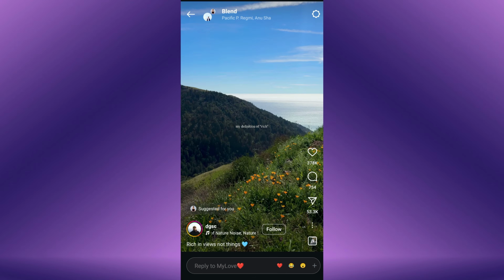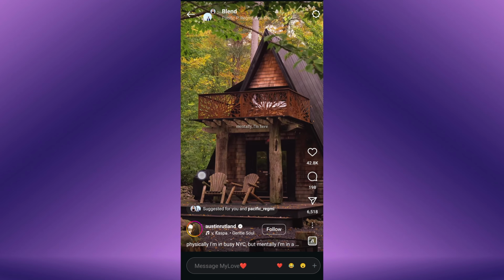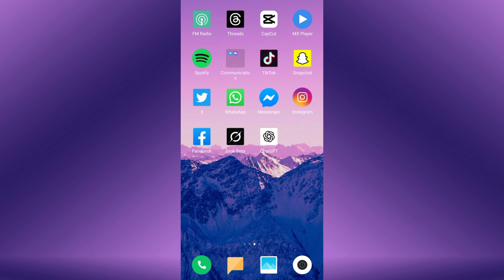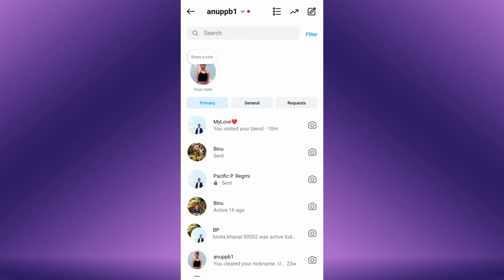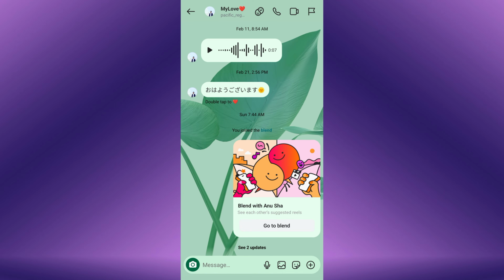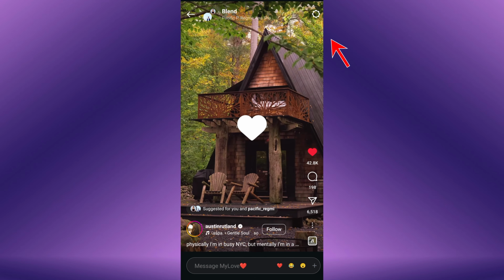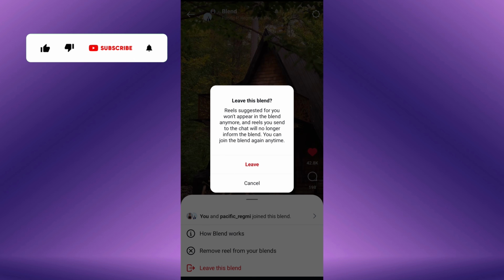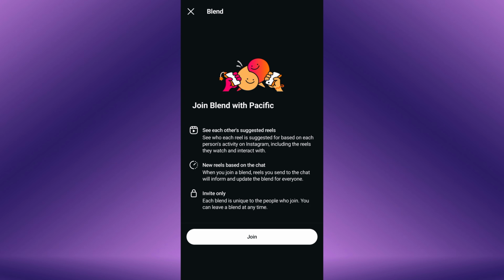How To Remove Blend In Instagram | Leave Instagram Blend Feature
Do you want to remove blend in Instagram? You can leave the Instagram blend feature with just a few simple steps.

Removing Blend on Instagram means ending the shared Reels feature between you and a friend. Instagram Blend is a feature that shows you and a friend a personalized set of Reels based on your shared interests and interactions.

When you remove the Blend, it stops curating and showing those joint recommendations. You no longer want to share Reel suggestions with that person.

Removing Blend helps keep your Instagram feed and experience personalized to your preferences without shared influence.

🔶STEPS🔶
To remove Blend on Instagram,
1. Open the Instagram app on your mobile device.
2. Tap on the Messenger icon at the top-right corner of the home screen.
3. Open the chat with the friend with whom you are using the Instagram Blend feature.
4. Tap on the Blend icon at the top of the screen.
5. Now you will see all the reels videos you both have interacted with.
6. At the top of the Blend screen, tap on the settings icon.
7. A pop-up menu will appear; from here, select "Leave this Blend."
8. Confirm your action by tapping the leave button from the popup confirmation.

Now, the Blend feature will be removed, and you won’t see shared Blend Reels or playlists with that friend anymore!

- - - - - - - Similar videos:- - - - - - - - -

This Video Includes:
○remove blend in Instagram
○leave Instagram blend feature
○turn off blend feature on Insta